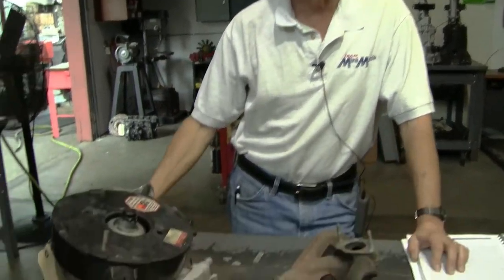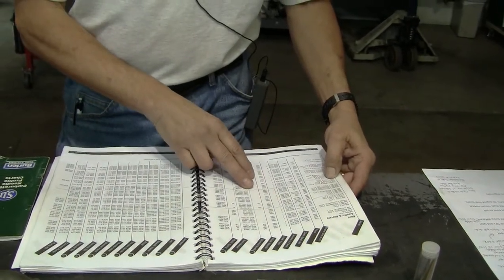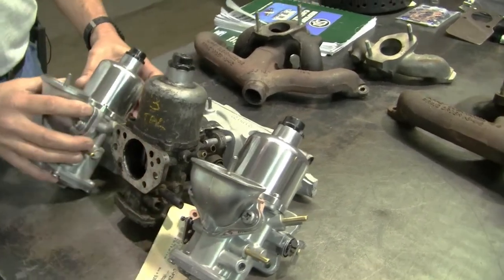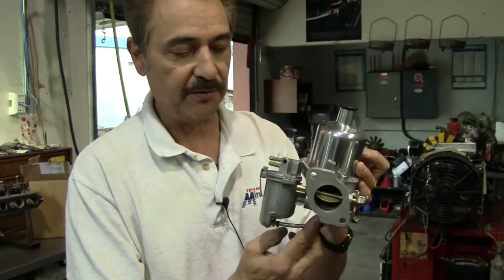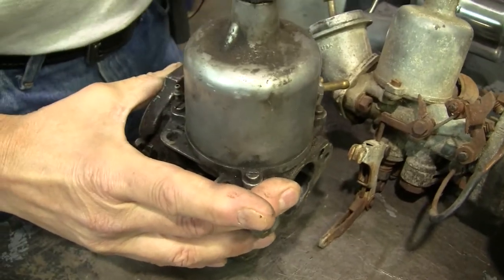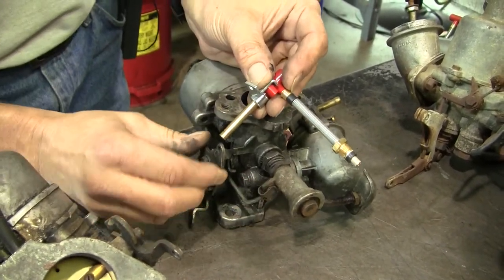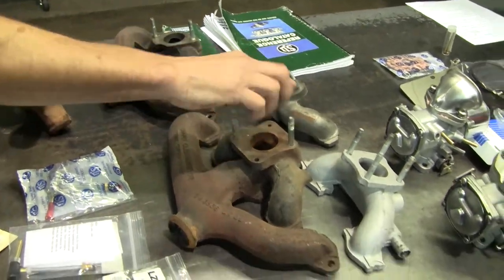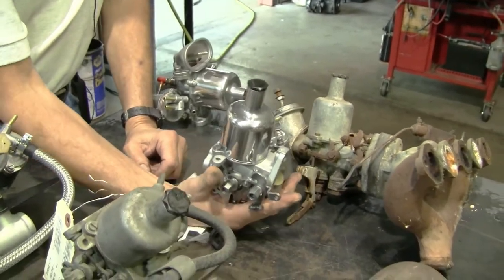SU Carburetor Identification - Mini, Sprite, Midget, & Morris Minor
In this video, Ed D'Arata, Mini Mania's SU Carburetor genius, goes through the differences between the various SU Carbs found on classic Minis, Sprite & Midgets, and Morris Minors. Use this handy guide to identify what carburetor is on your classic.

Below are some of the kits offered from Mini Mania for rebuilding your SU Carburetor: